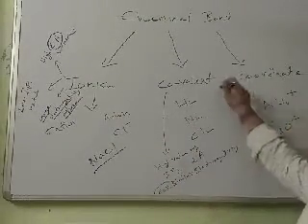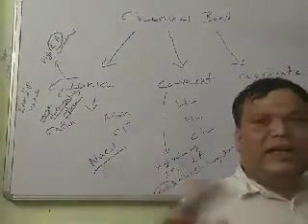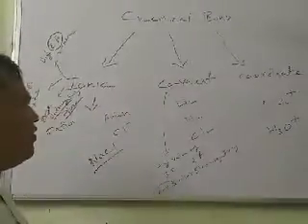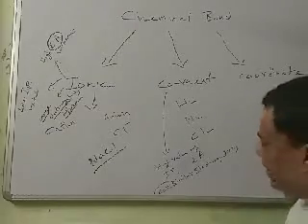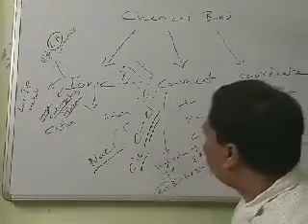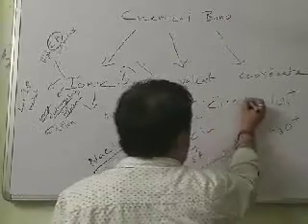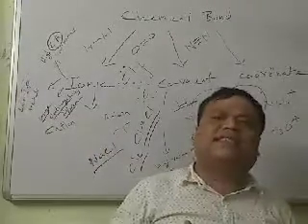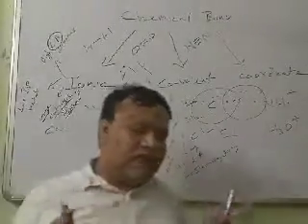Chemical bonding part 2